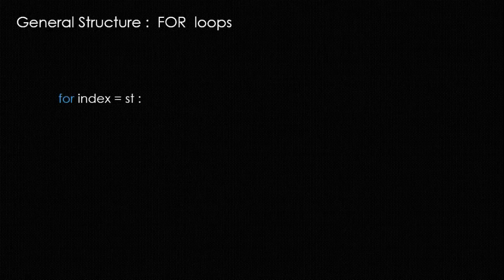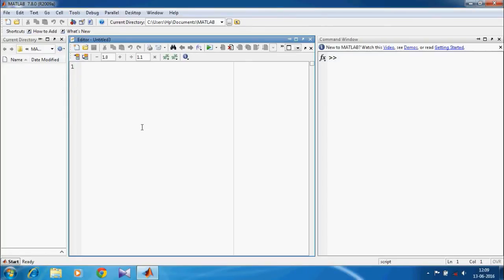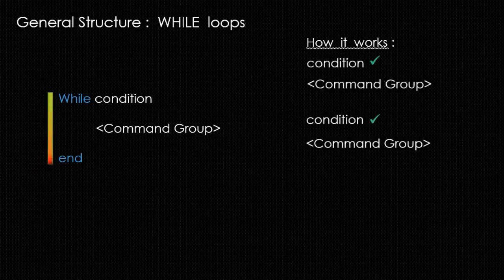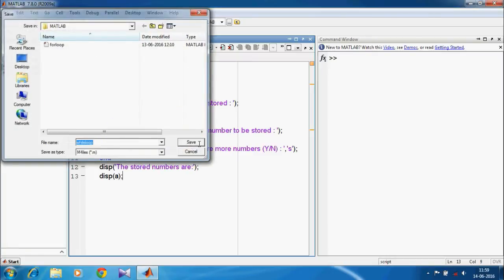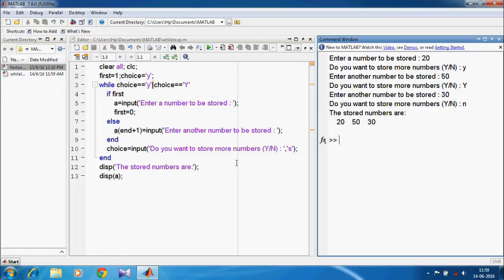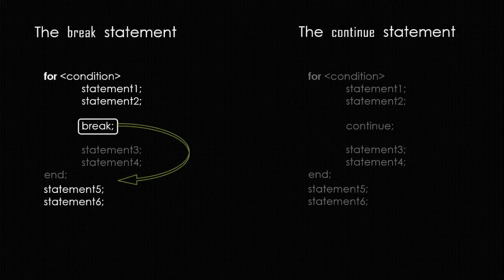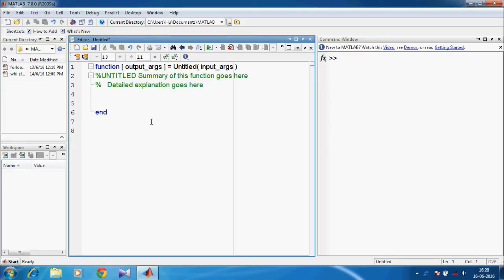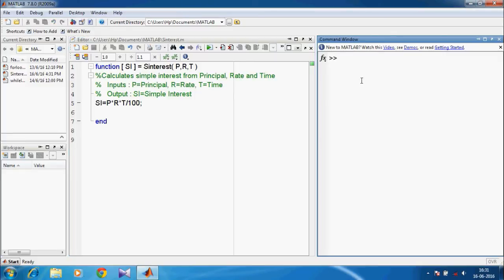Online Certification Course on MATLAB - Lesson 4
Loops and User-defined Functions in MATLAB

Video 4 of Engineerise Course on MATLAB created for students of NIT Durgapur, India.
Made public for general usage.